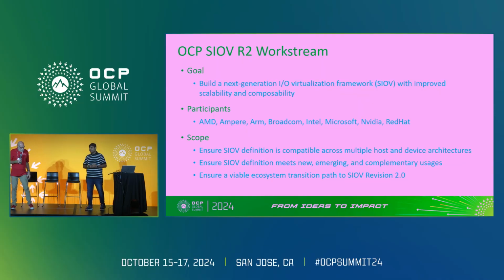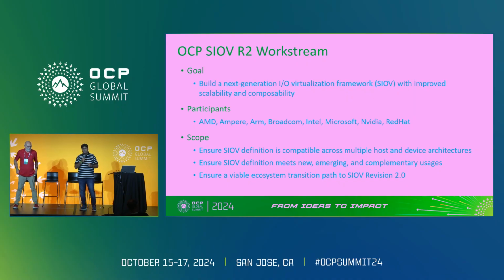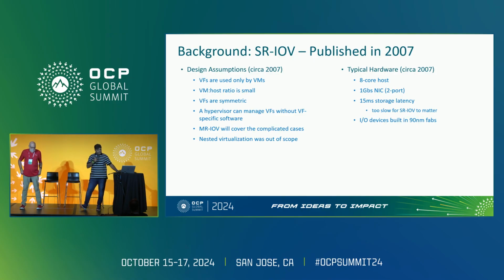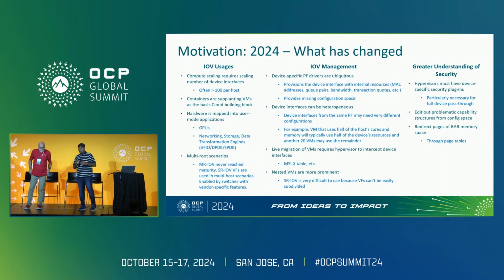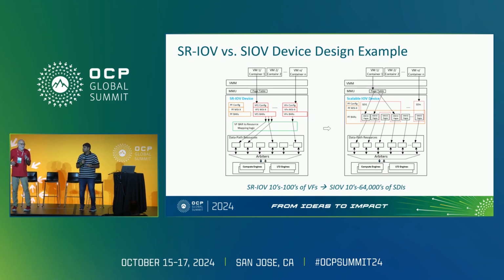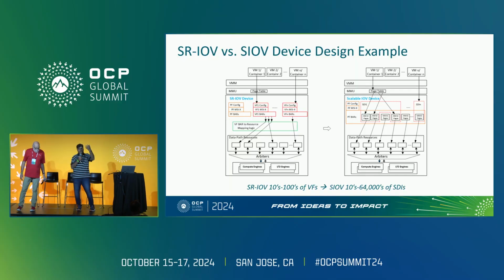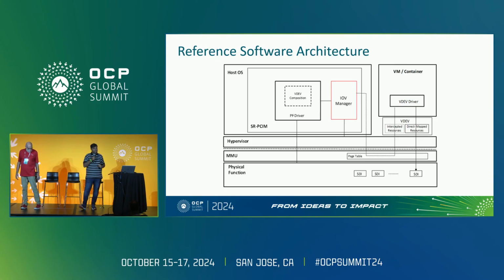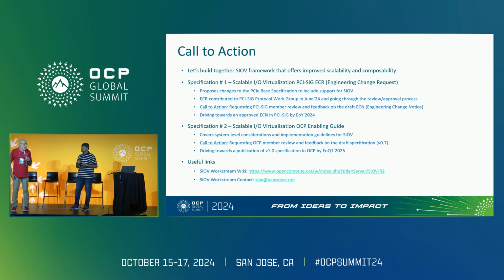SIOV R2 Next gen I O Virtualization Framework for Next gen Datacenters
"Utkarsh Kakaiya (Principal Engineer) - Intel
Steve Glaser (Principal Engineer) - Nvidia

The modern datacenter is rapidly evolving in terms of capabilities (e.g. Networking- Storage- Compute- Artificial Intelligence)- scale (e.g. # of VMs/cores)- and composability (e.g. FaaS- containers). As such- the I/O virtualization mechanisms must evolve as well. In the OCP Server Project team- a workstream team was formed by several CPU- device- and OS vendors to define a next-gen I/O virtualization framework (known as Scalable I/O Virtualization Revision 2 - SIOV R2) for the datacenter ecosystem to address these needs. The key customer usages that SIOV R2 is primed to address include traditional virtual machines- confidential virtual machines- high-density containerization- nested virtualization- live migration- and partitioning of complex accelerators (e.g. GPUs)."